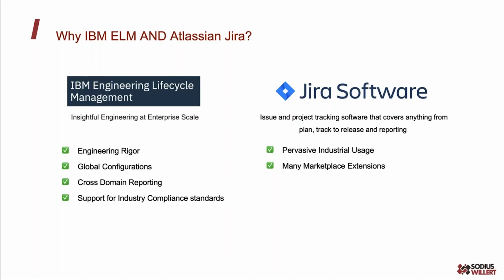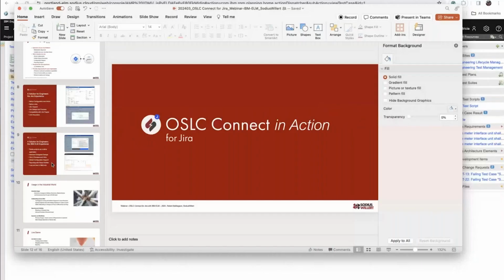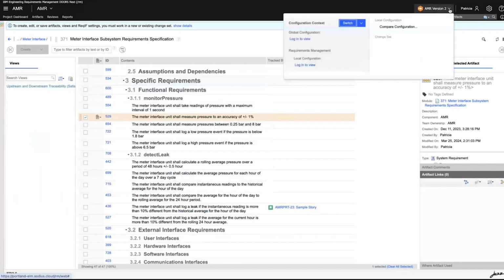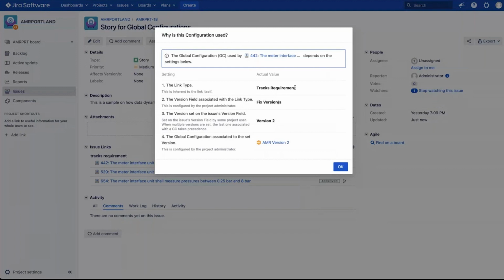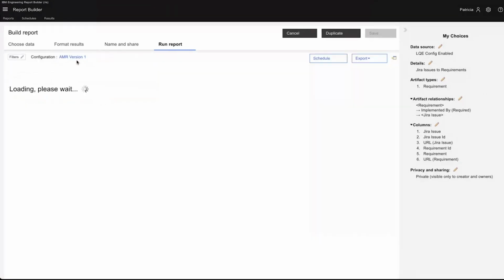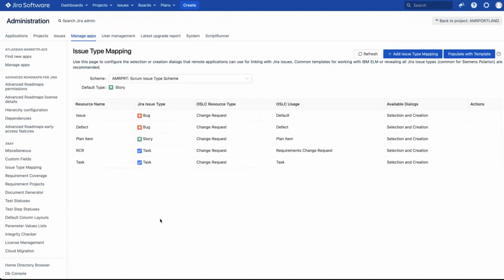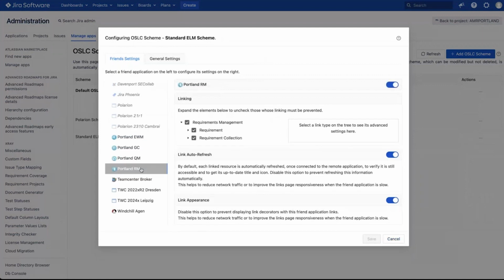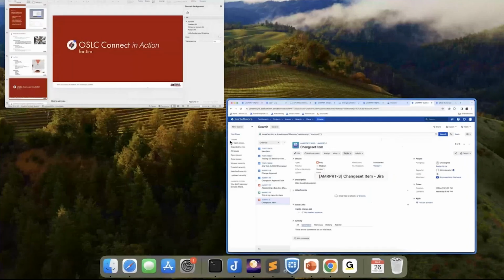Webinar: How to successfully connect Jira with IBM Engineering Lifecycle Management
321 Gang provides IBM certified-training curriculum, consulting, and mentoring in how to use IBM products most effectively to meet your needs and help you optimize your investment in your software tools. We are an IBM-certified Business Partner and software reseller.

We have expertise in the IBM Engineering/Rational Software products as well as IBM Apptio Targetprocess, Atlassian Jira Align, GitLab, pure-systems Planview, and much more.